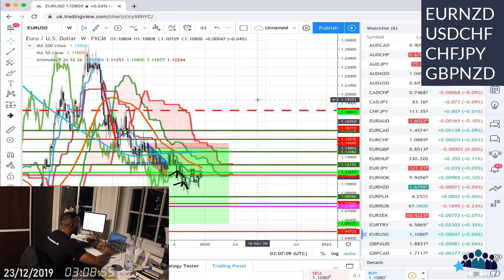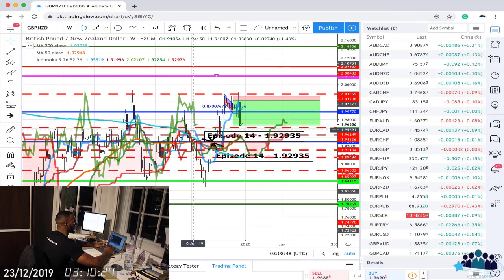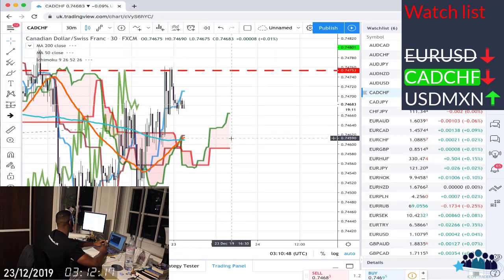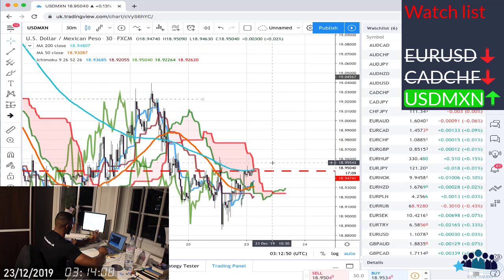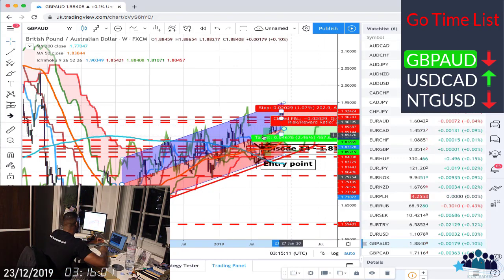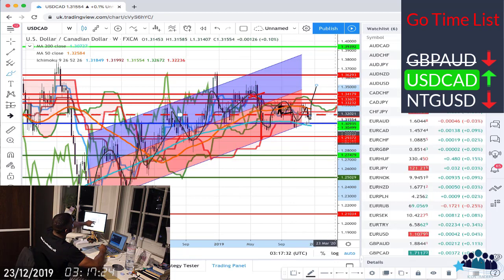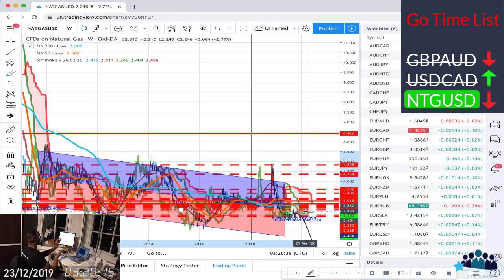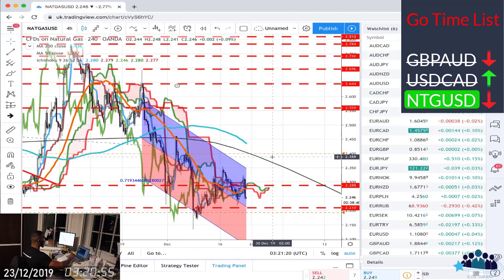Rate My Trades - Episode 19 - Icon Traders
This episode was recorded on the 23rd of December.
The consistency of the weekly videos hasnt been great due to other commitments which From 2020, I will be releasing one episode at the end of every month to e!

If you would like a more comprehensive update on the trades placed on the account you can see all the trades placed and closed on the Rate My Trades blog by following this

0:00 - Rate my trades!

To sign up to the Icon Traders Trading Course, follow the

This is the fifteenth episode of the Icon Traders Weekly Catch Up series. It was recorded on the 30th of August.

In this series, we will keep you updated with all the trades we place and if they win or lose.

Rate My Trades
Challenges
Anything else you may want to see!

Lastly, what are you still doing here??

Go be great. Keep shinning!💫